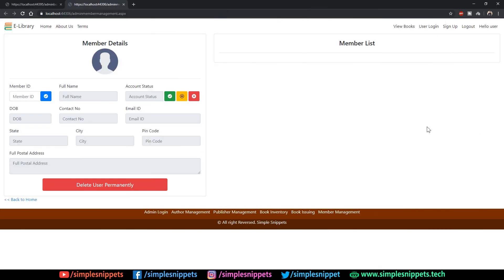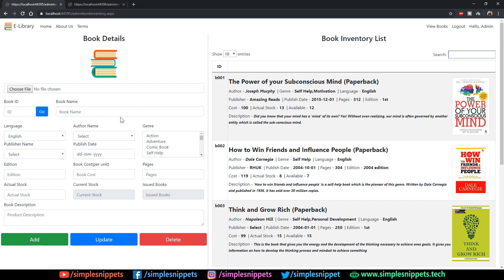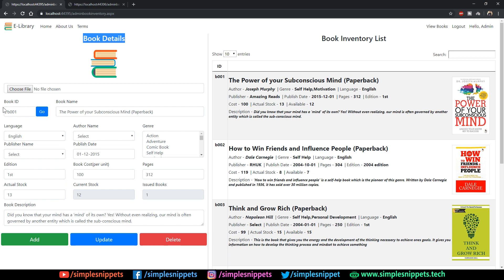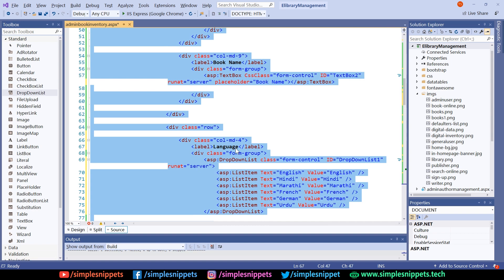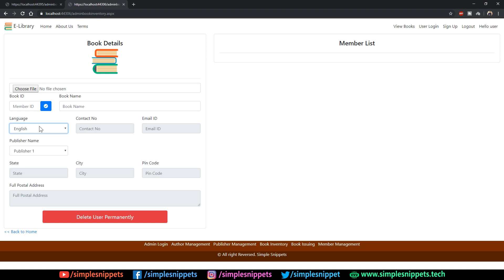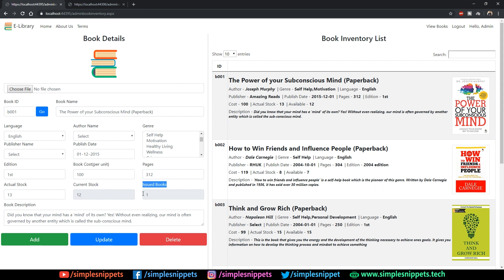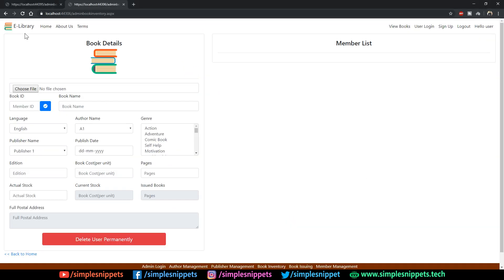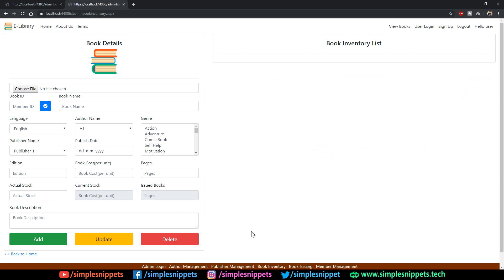Designing Admin Book Inventory Page in ASP.NET with Bootstrap Styling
In this video tutorial we will design the admin book inventory page using ASP.NET & also apply bootstrap styling. By this module the admin/librarian will be able to add/update & delete books which they have in their library.